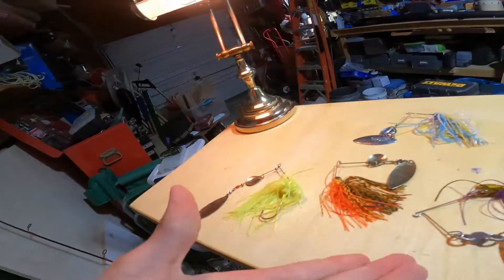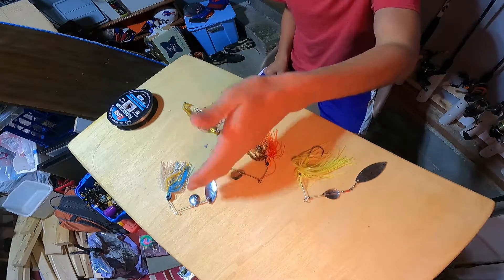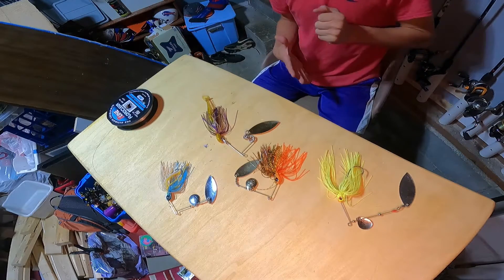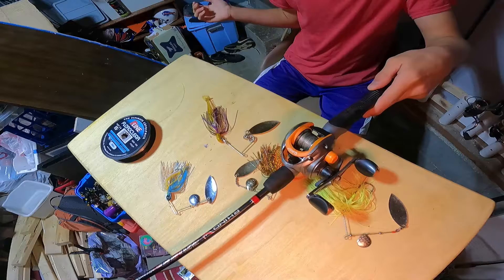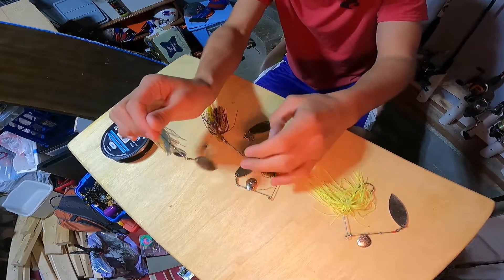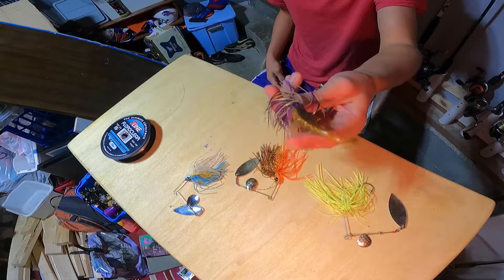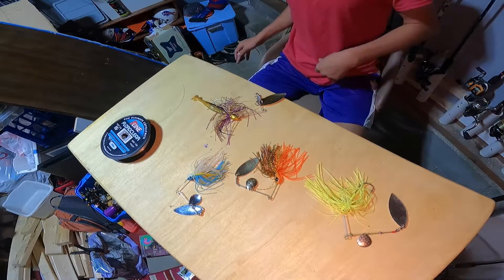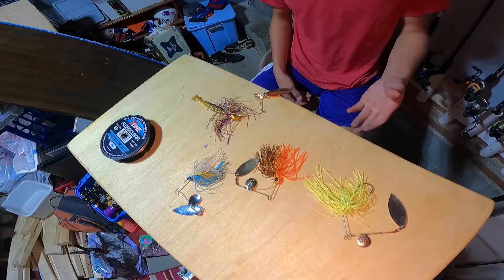Fishing Tips Tuesday Ep.2 (The Spinner Bait!)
In this vid I show you how to use a spinnerbait! What gear what rod, line, reel, all of that!